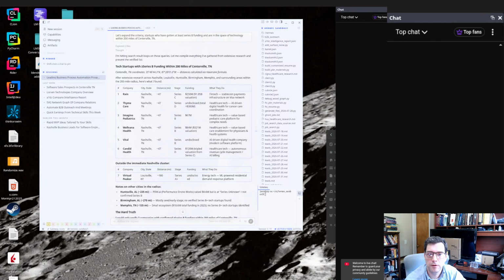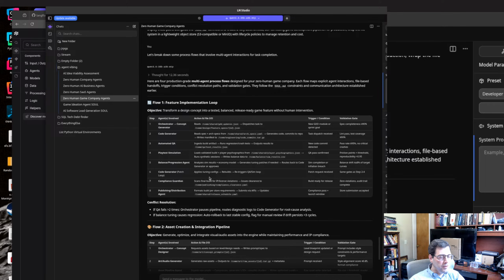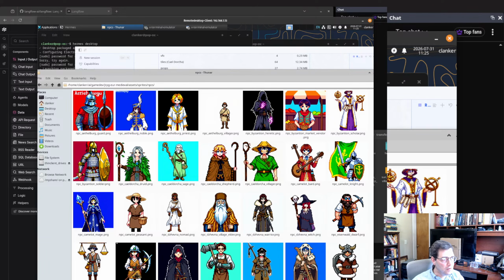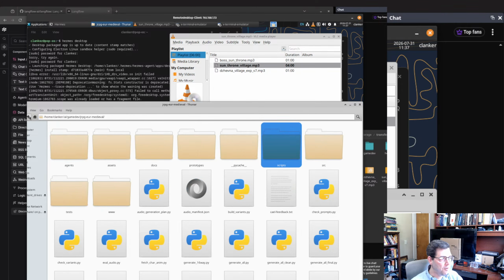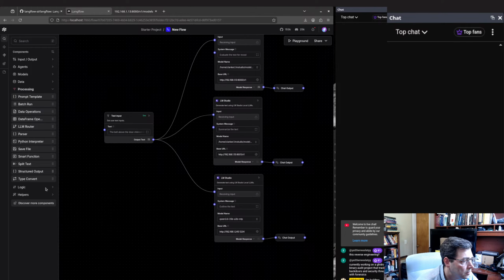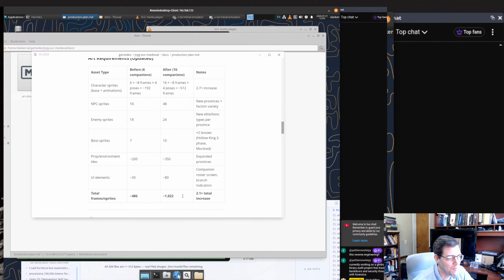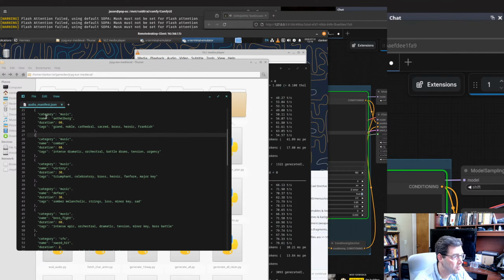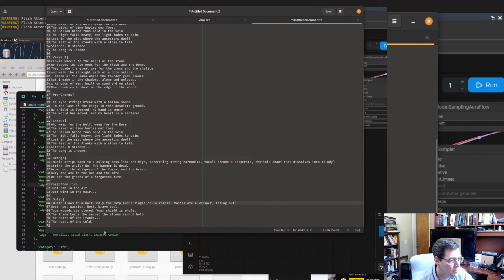Day 2 - local AI, making my GPUs work for me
Using local AI by any means necessary to speed up personal projects.